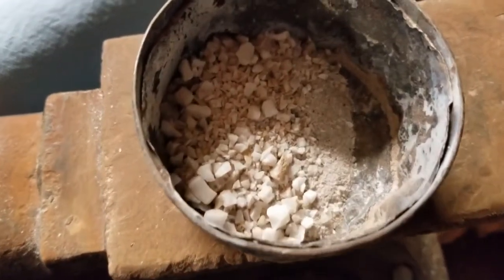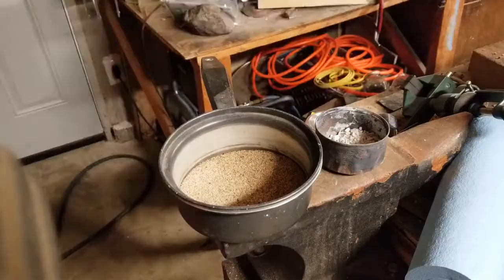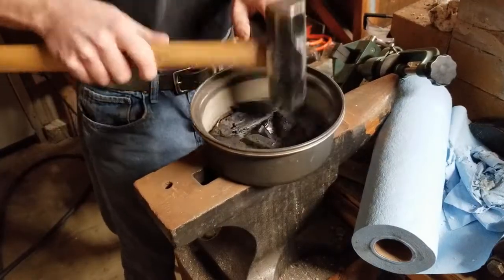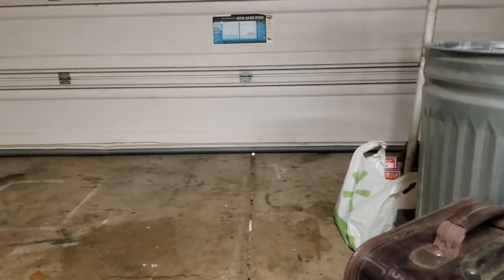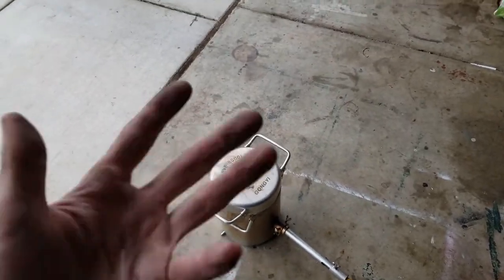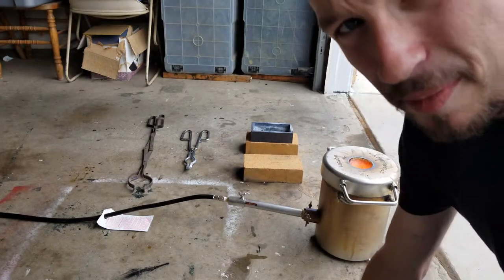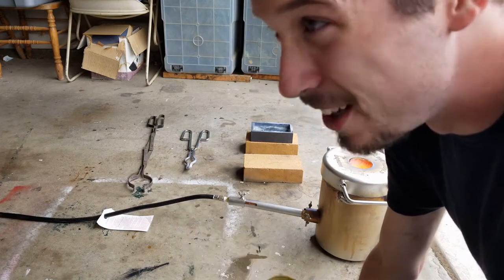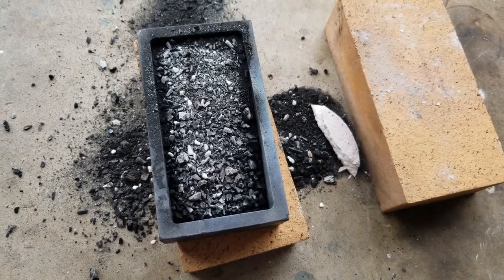Can I Make SILICON Using Sand and Charcoal?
Hello Everyone! Today's episode is centered around answering the question: Can I reduce Silicon this easily?
Silicon is a metalloid, commonly used in microchips as a semiconductor, and also in certain repair applications in compounds known as "Silicone". It is also extremely difficult to obtain by simple means. This is because it has a high affinity for oxygen (which is why we commonly only tend to see silicon in the form of sand SiO2).
As always, I hope y'all enjoy the video and have a great day!